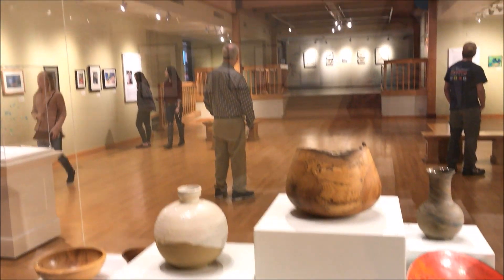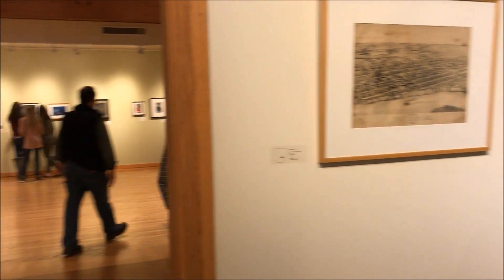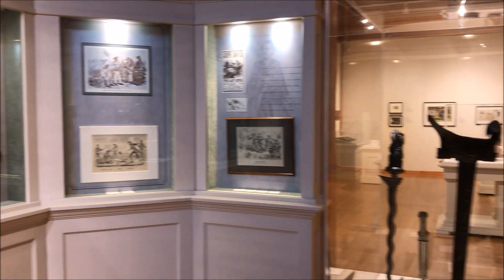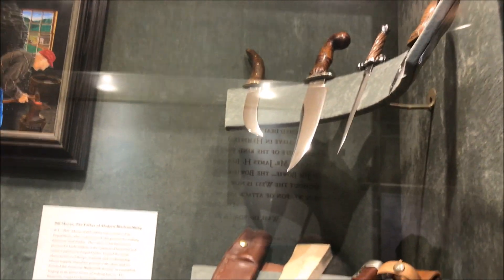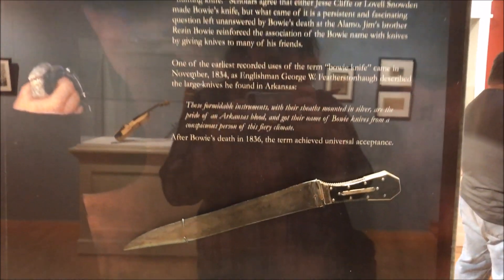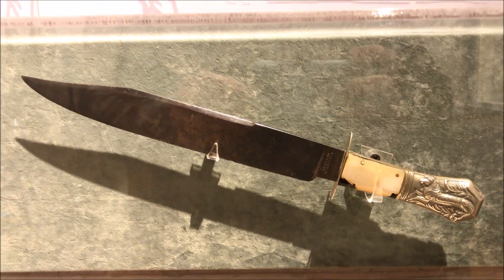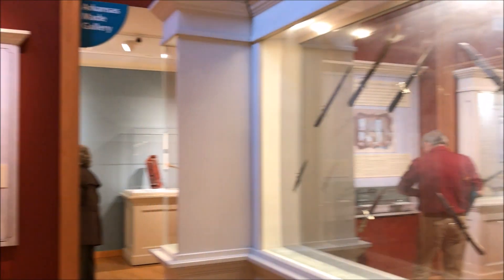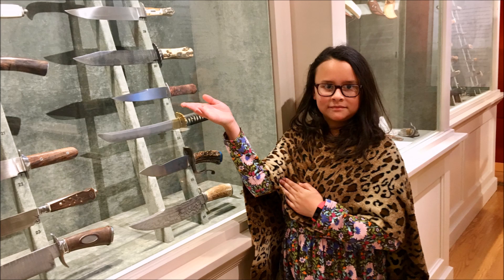One of my Knives is in a Museum! ABS Hall of Fame/Knife Gallery Tour at the Historic Arkansas Museum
There is an excellent knife exhibit at the Historic Arkansas Museum.  The Knife Gallery and the American Bladesmith Society Hall of Fame contain many important historical knives, exhibits about the works of James Black, Mill Moran M.S., and Jerry Fisk M.S. as well as knives from many current ABS Master Smiths and Journeyman Smiths.  My favorites include The Carrigan Knife and Bowie no.1 (Is this the knife used by Jim Bowie?) by James Black and even one of my own knives.

Allen Newberry is a Journeyman Smith with the American Bladesmith Society and a Forged in FIre Champion.